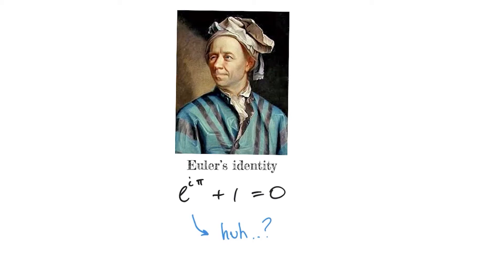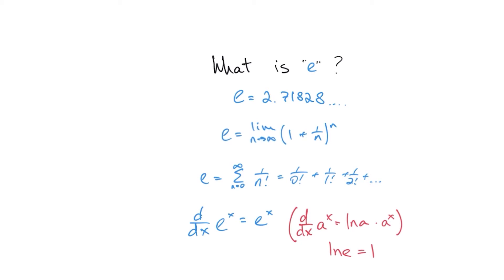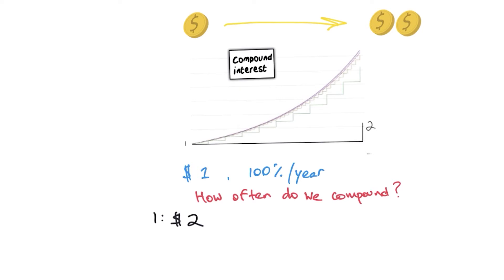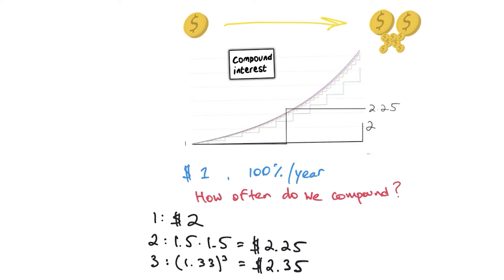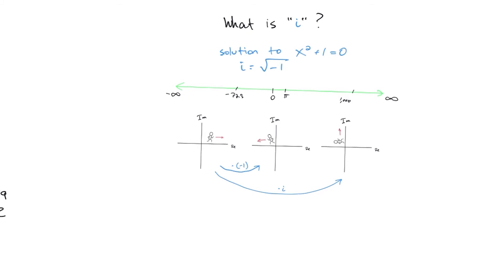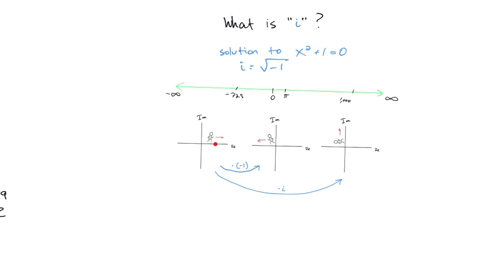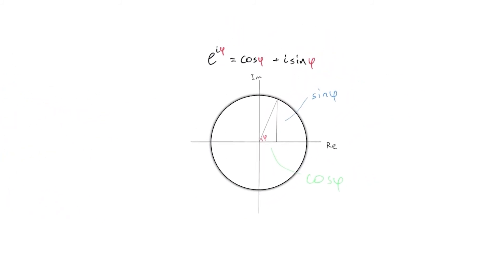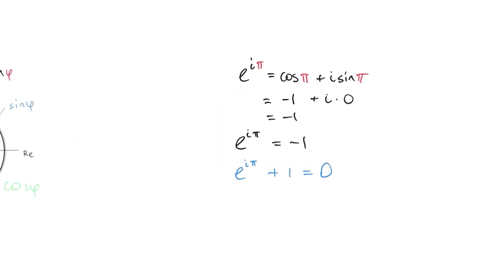GeeklyHub Euler's Identity | e, i, π Explained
Hey there! It's GeeklyEDU by GeeklyHub Math again and today we will talk about Euler's identity which ties together 5 most important numbers in Math: e, i, pi, 0 and 1. Basically, e is an infinite non repeating number that starts with 2.71828. However, there are lots of different interpretations of e, such as it's infinite sum of factorials, or natural log of growth. We will look at application of Euler's identity to compound interest. What is i then? i is a square root of -1, and we will show you an intuitive way to understand it and, of course, explain Euler's identity using unit circle. Watch our video to find out more about Euler's Formula!

0:00 Intro
0:20 What is e?
1:00 Example of e in compound interest
2:23 What is i (imaginary unit)? Intuitive explanation with pictures
4:24 Euler’s identity and unit circle
5:00 Euler’s formula explained